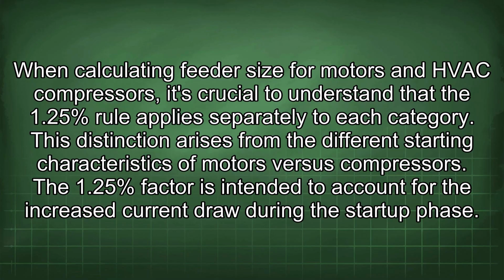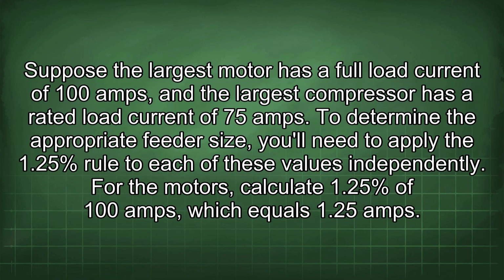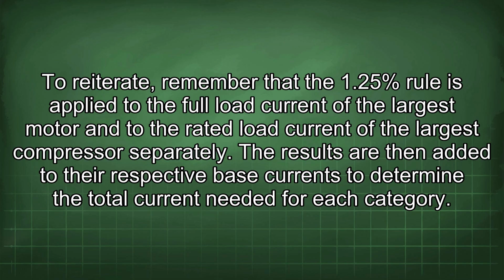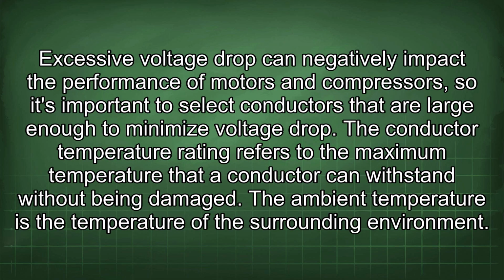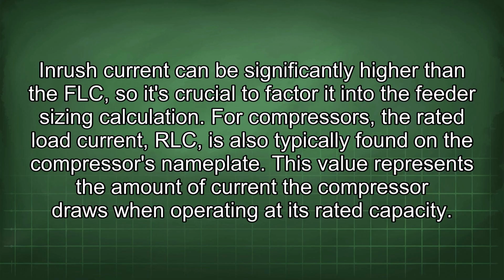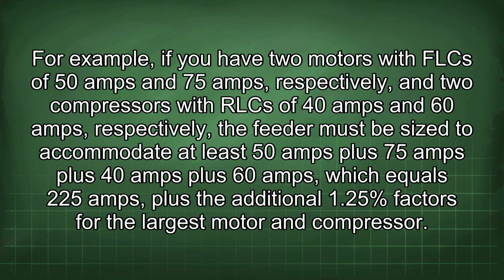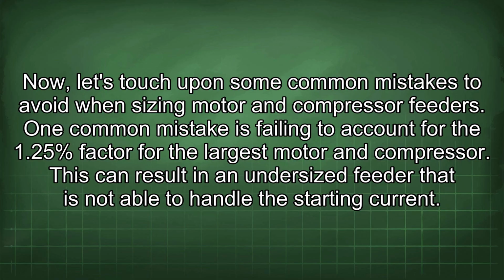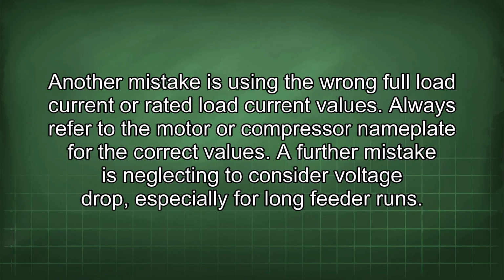Feeder Calculation Motors and HVAC Compressors Explained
Learn how to calculate feeder size for motors and HVAC compressors. Understand the separate 1.25% rules for each. Get the correct feeder sizing for your electrical panel.